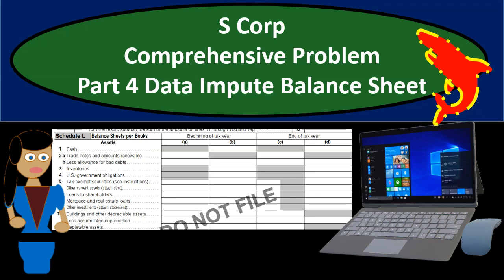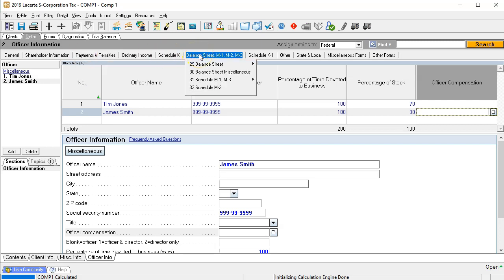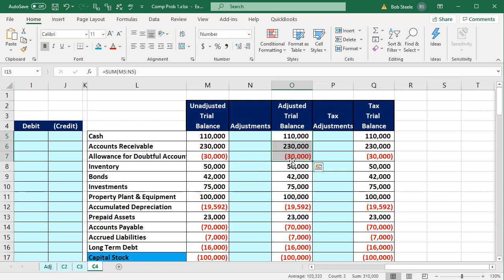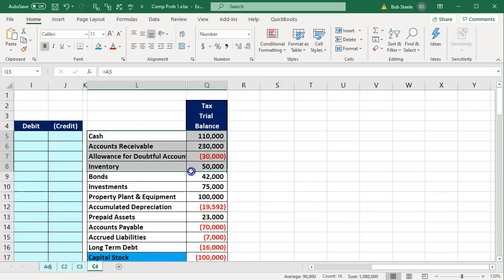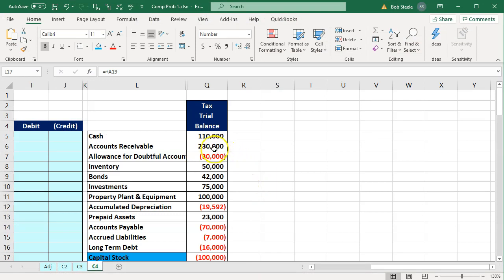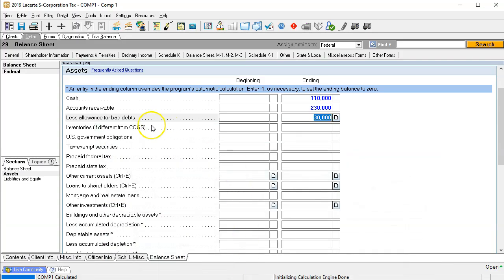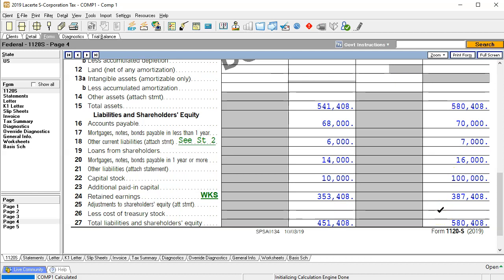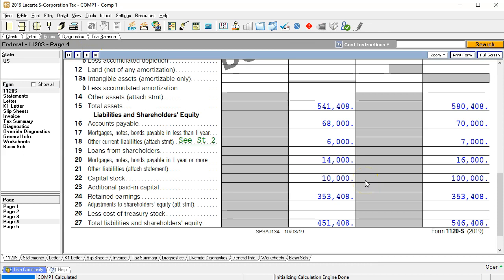S Corp Comprehensive Problem Part 4 Data Impute Balance S C4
S Corp Comprehensive Problem Part 4 Data Impute Balance S
S Corporation